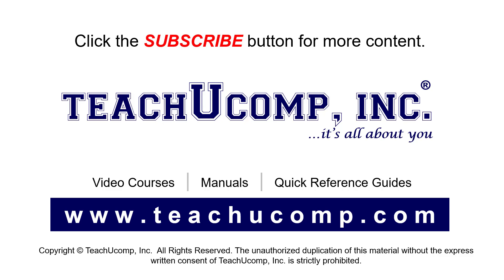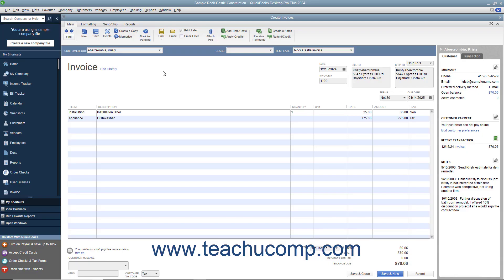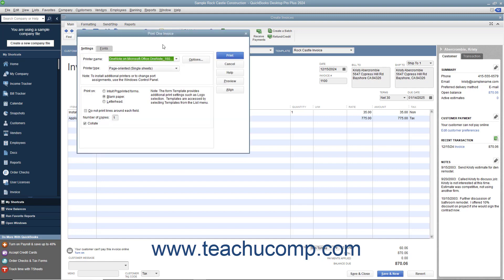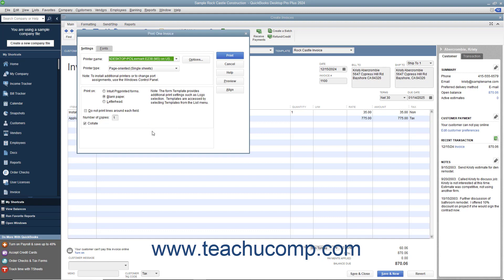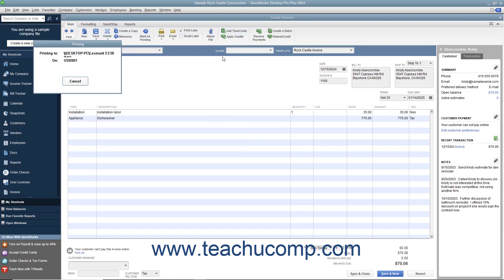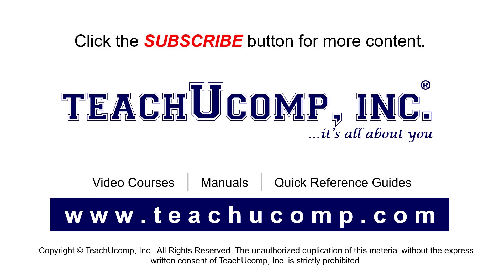How to Print Sales Forms in Intuit QuickBooks Desktop Pro 2024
This video shows you how to print sales forms in QuickBooks 2024. This video is from our complete QuickBooks Desktop training, _Mastering QuickBooks Made Easy_ ™. *To get the full QuickBooks Desktop training, please visit:*